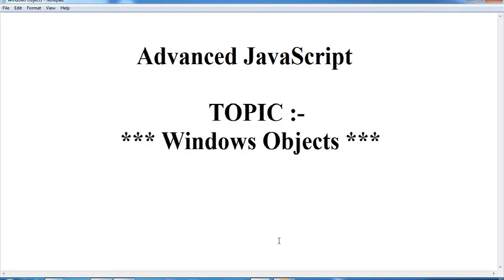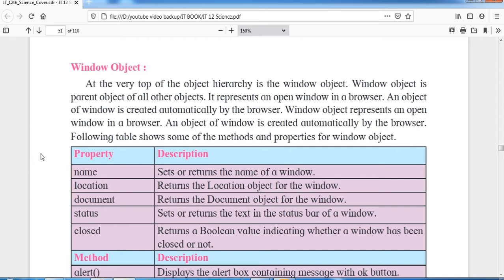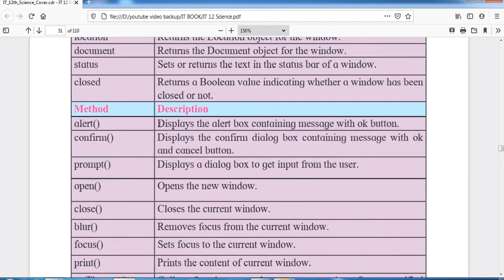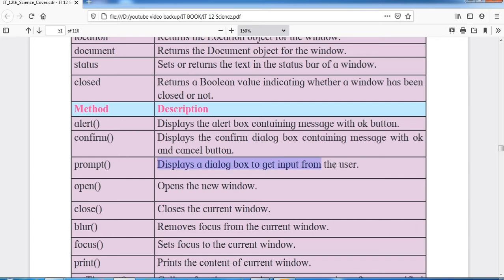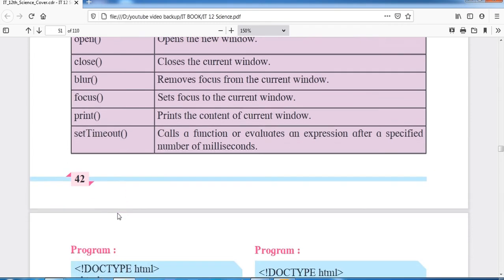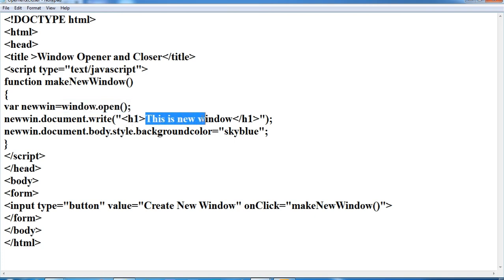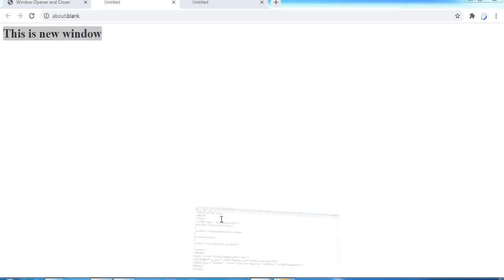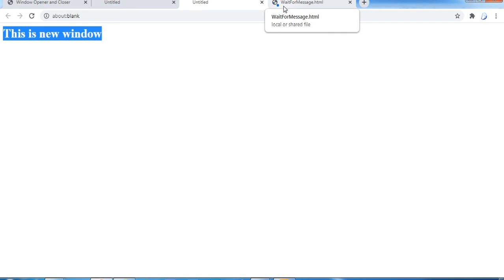Advanced JavaScript || Window Objects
Advanced JavaScript

                                  TOPIC :-
                *** Window Objects ***